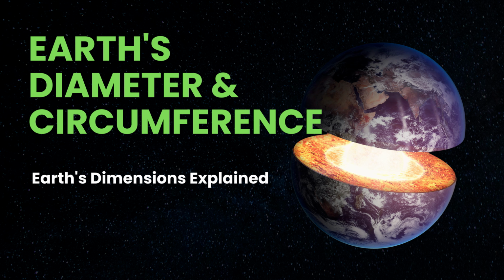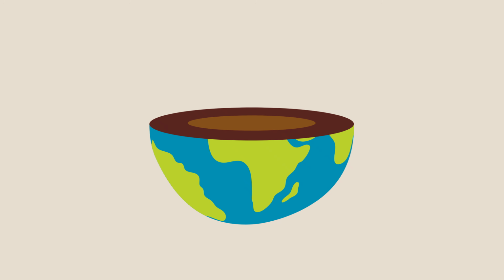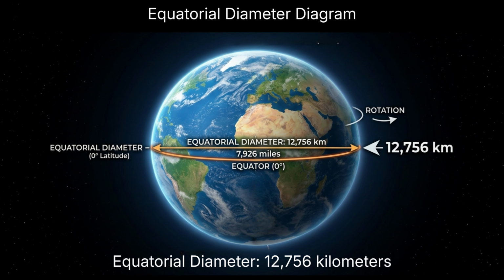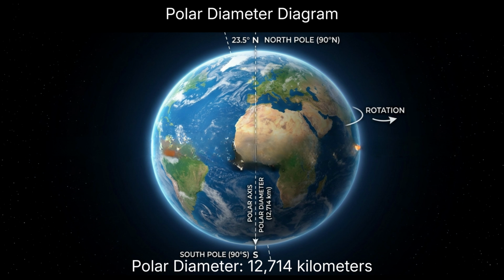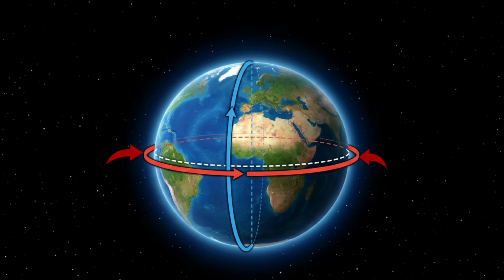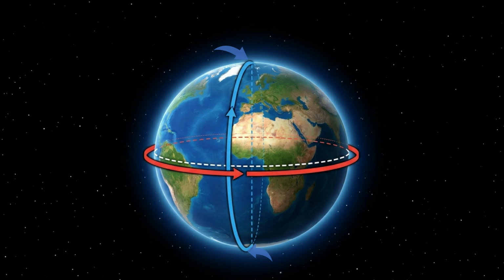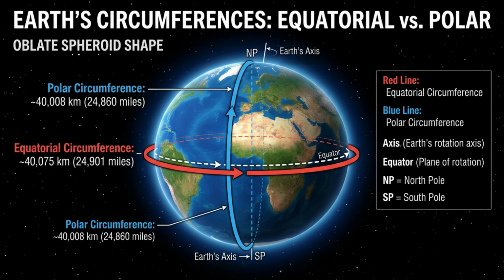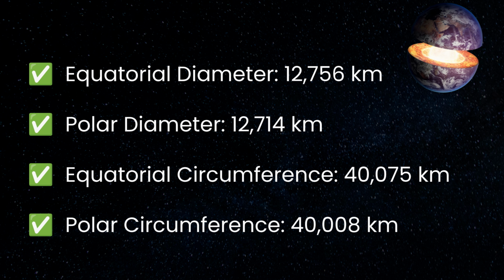Earth's Diameter and Circumference Explained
Did you know that Earth is not a perfect sphere? In this video, we'll explore the fascinating measurements that describe the size and shape of our planet.

Learn about:
✅ Equatorial Diameter: 12,756 km
✅ Polar Diameter: 12,714 km
✅ Equatorial Circumference: 40,075 km
✅ Polar Circumference: 40,008 km
✅ Why Earth is slightly wider at the equator than at the poles
✅ What an oblate spheroid is and how Earth's rotation creates this shape

This easy-to-understand explanation is perfect for students, geography enthusiasts, and anyone curious about our amazing planet.